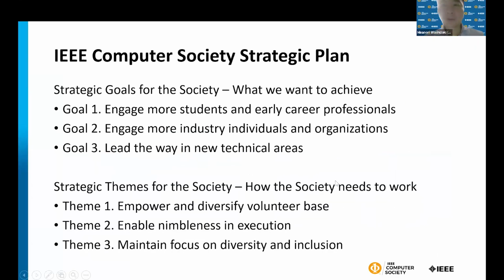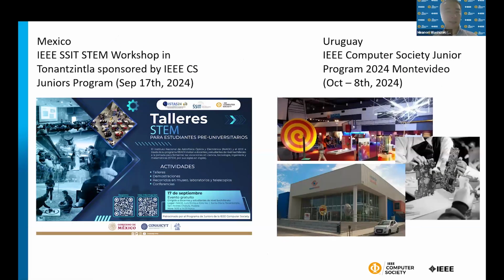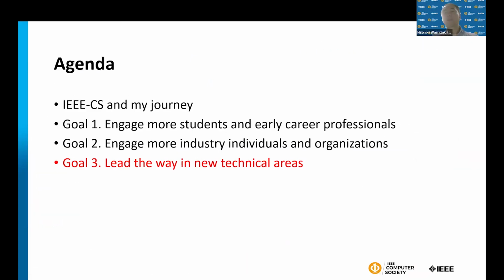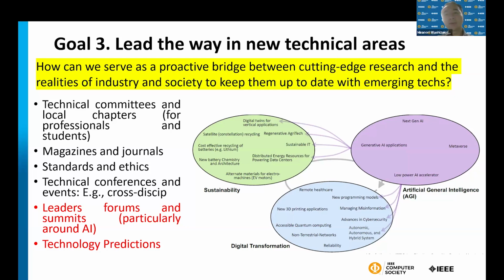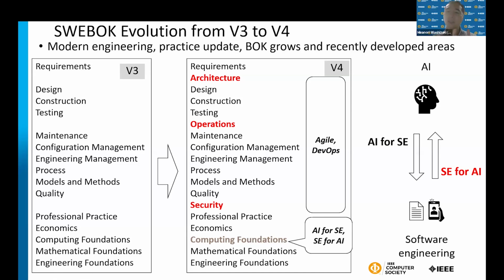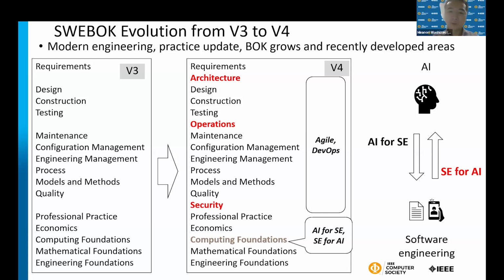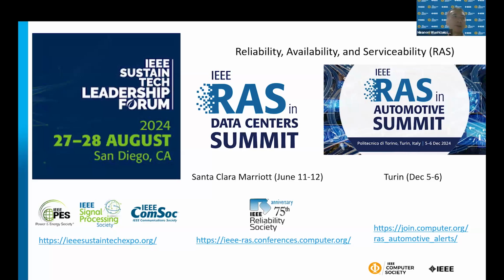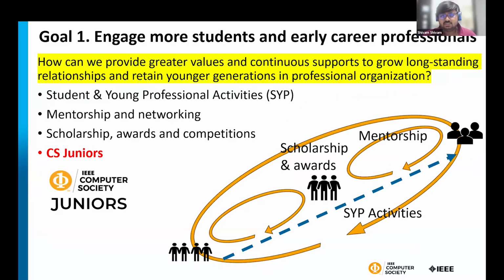IEEE CS SYP Fireside Fusion | Episode 1 | Featuring Dr. Hironori Washizaki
IEEE CS SYP Fireside Fusion | Episode 1 | Featuring Dr. Hironori Washizaki, 2024 IEEE Computer Society President-Elect

Welcome to the inaugural episode of Fireside Fusion, a new talk series by the IEEE Computer Society Students and Young Professionals team in collaboration with the IEEE CS New Initiatives Committee. This series aims to bring the community closer to some of the most outstanding leaders within the IEEE Computer Society.

In this first episode, we are thrilled to host Dr. Hironori Washizaki, the 2024 IEEE Computer Society President-Elect. Join us as Dr. Washizaki shares his thoughts on leadership, innovation, and the future of the IEEE CS, and discusses how the society can support students and young professionals on their journey from academia to impactful careers. We also explore ways to increase student-to-professional conversions within IEEE, highlighting the importance of leadership and career growth.